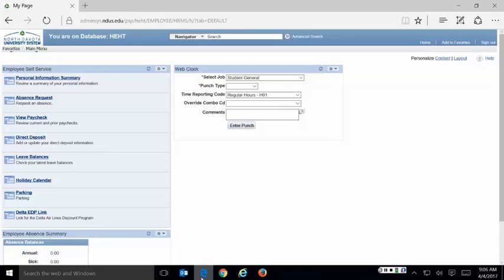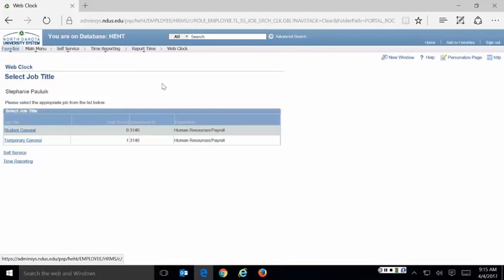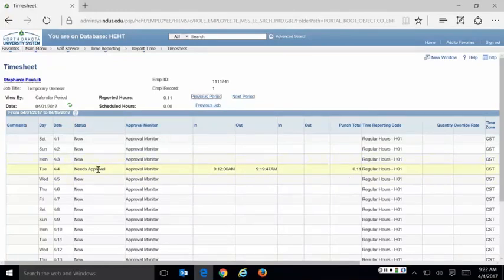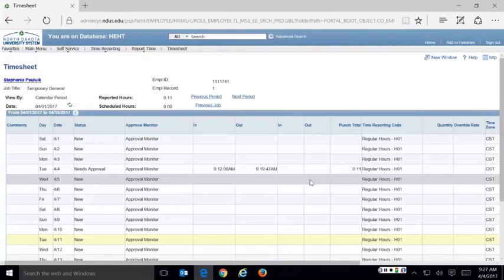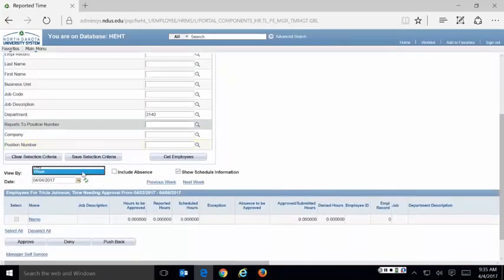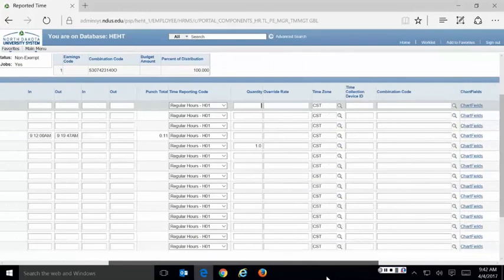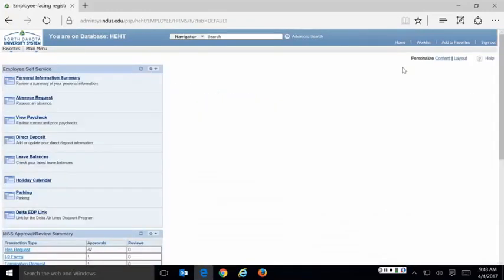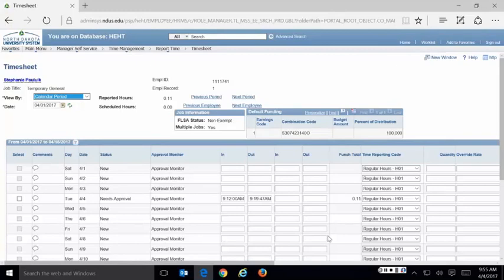Time And Labor Management